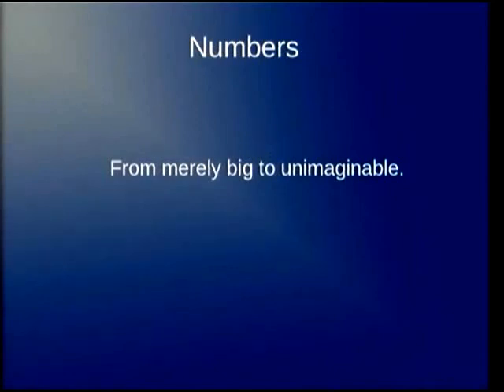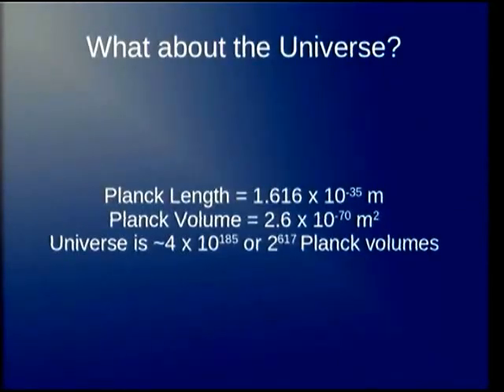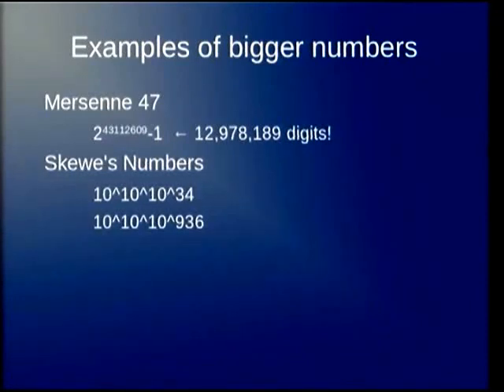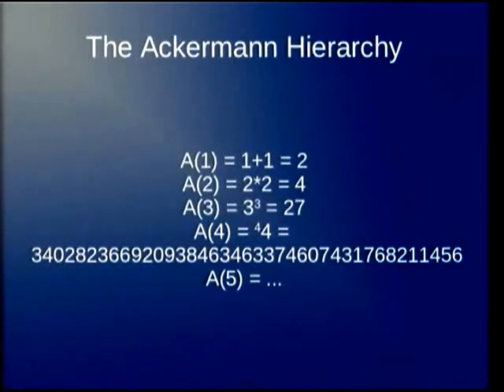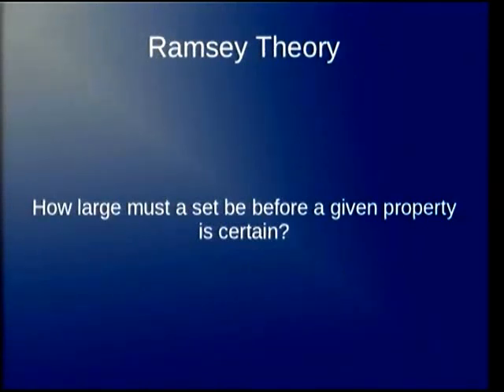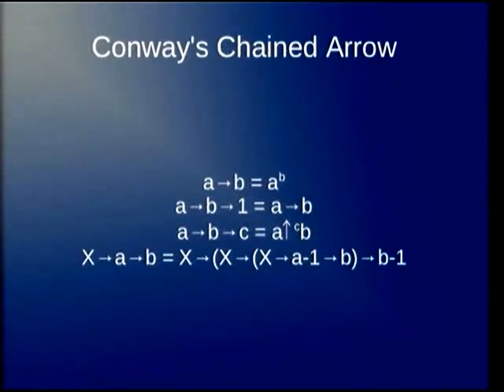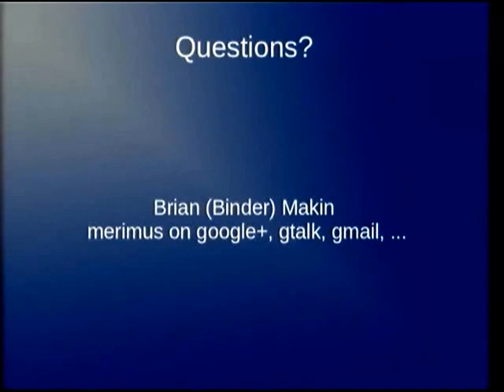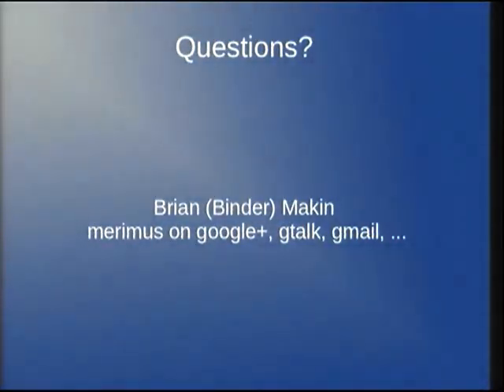NOTACON 9 Numbers, From Merely Big to Unimaginable EN)